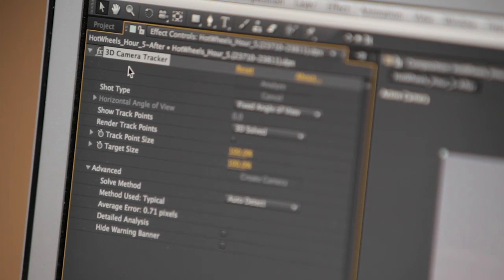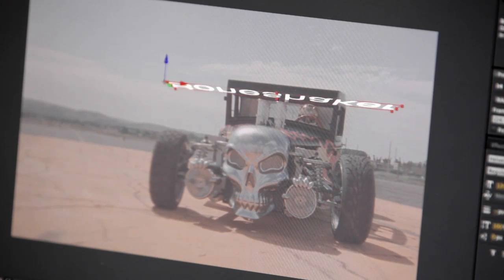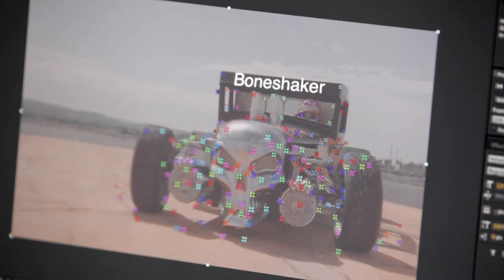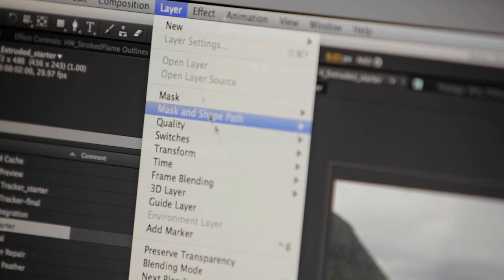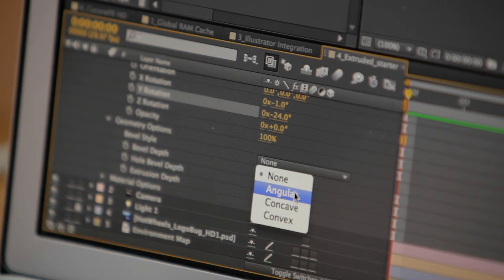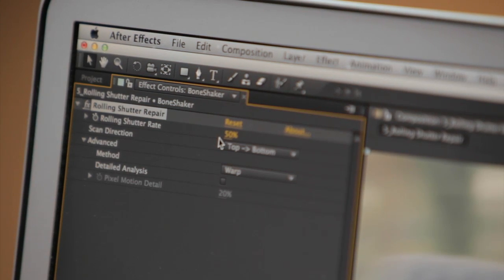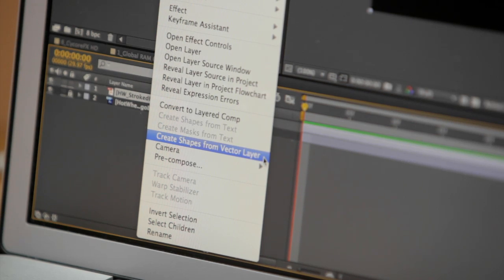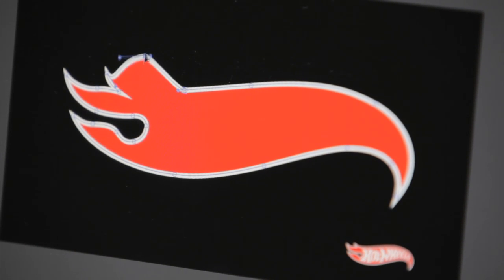Introduction to After Effects CS6 | Adobe Creative Cloud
Adobe Evangelist Jason Levine provides an overview of After Effects CS6.